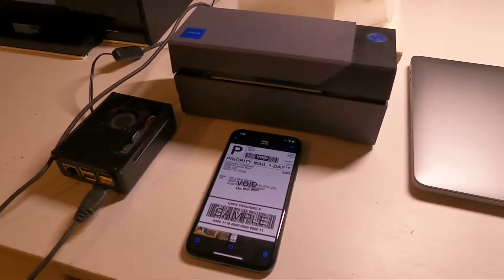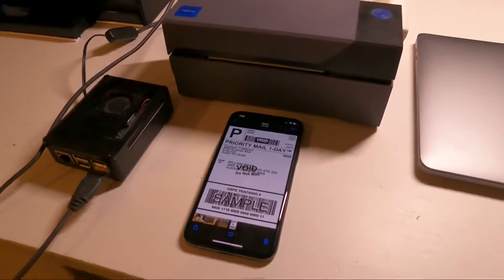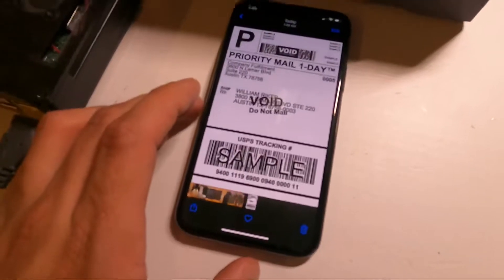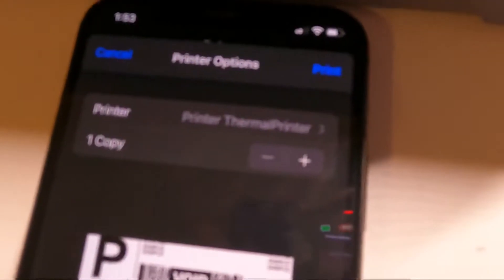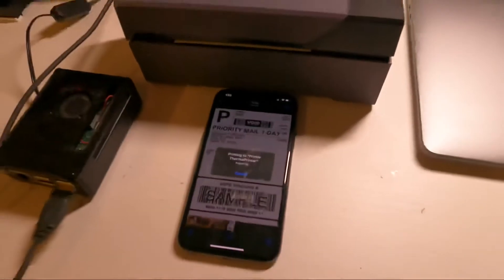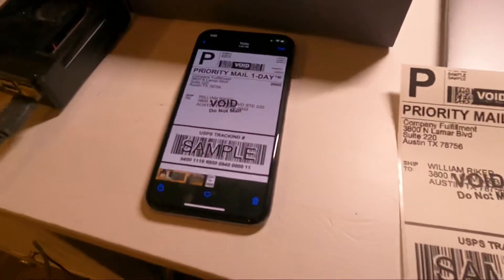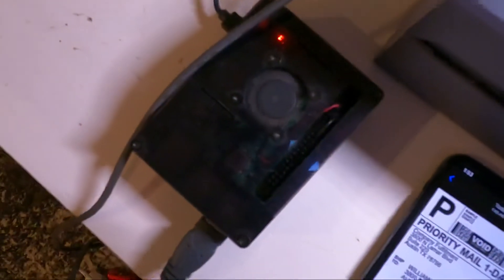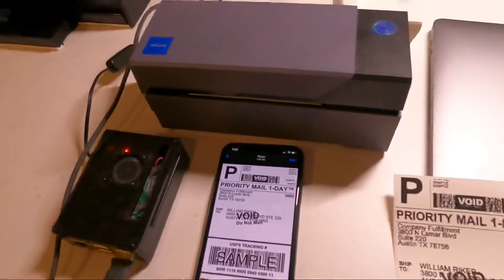Rollo X1038 Thermal Label Printer Wireless Printing (wi-fi)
In this video I’m going to show you my Rollo Thermal Printer Wi-Fi printing option. This mod was possible by using a Raspberry Pi unit. Now I’m able to print labels from my phone right to my Rollo printer. Enjoy.